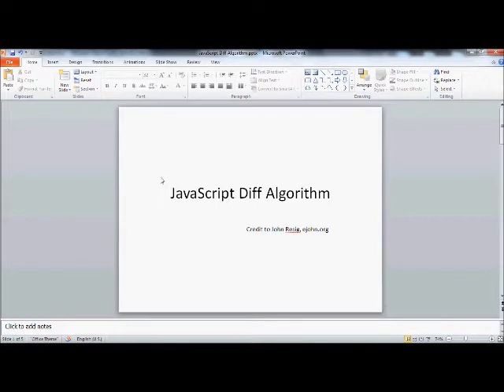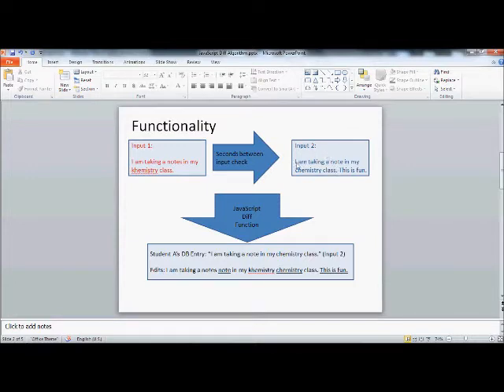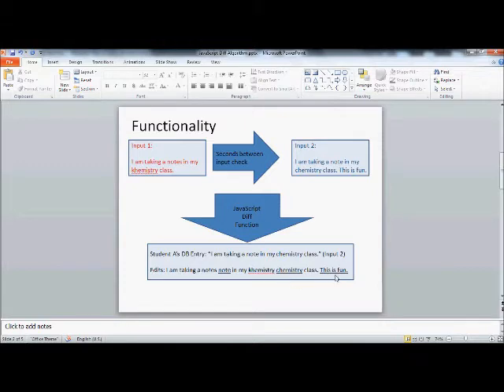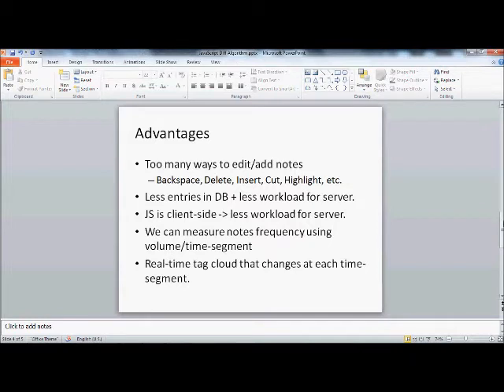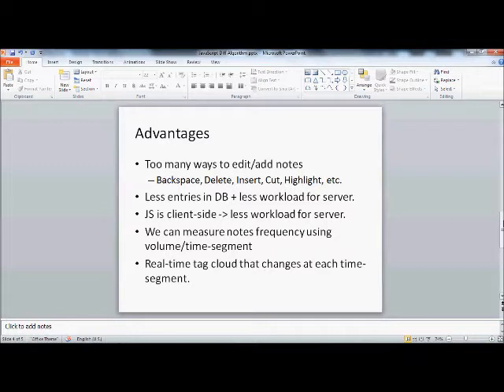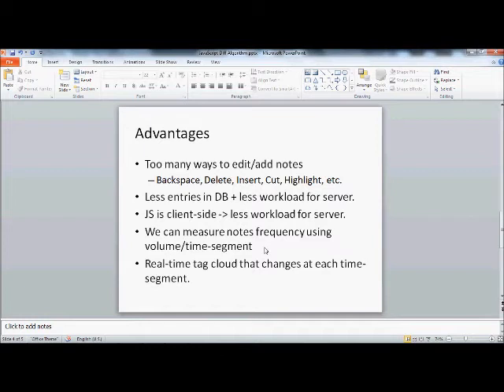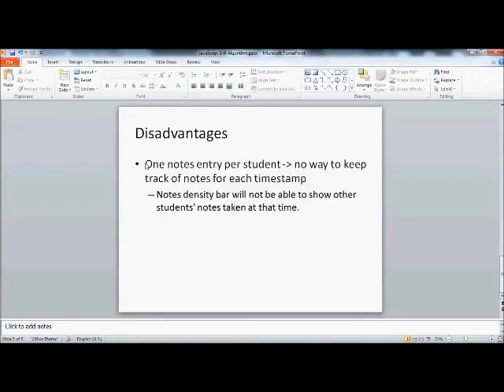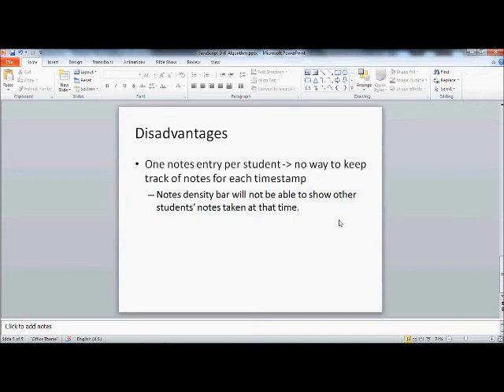TIES_W11_Blog4_Phuong_Henry_3/7/2011